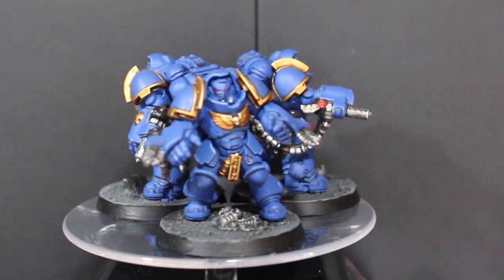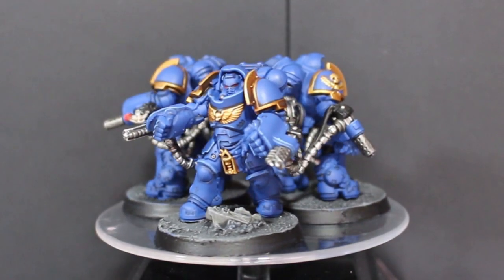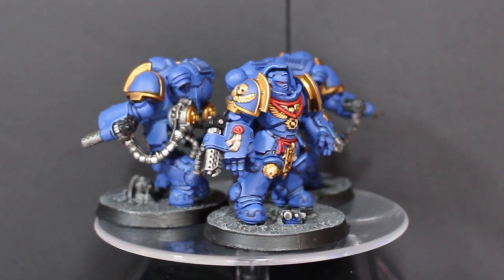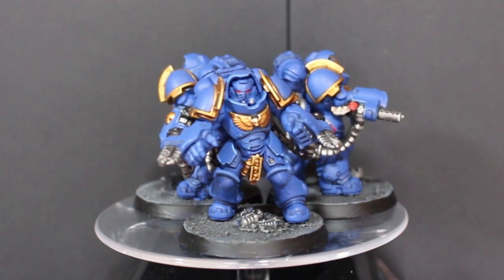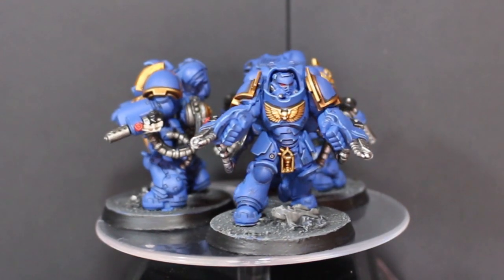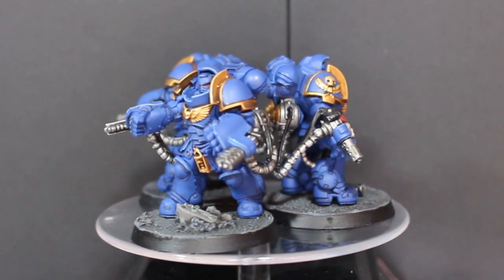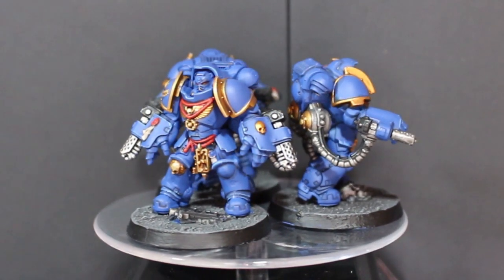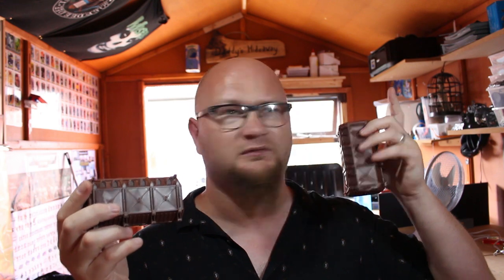Aggressors: The road to Guilliman painting challenge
The 10th update is here and changes are coming with the addition of painting some 40K terrain